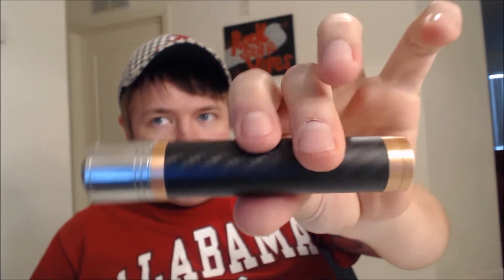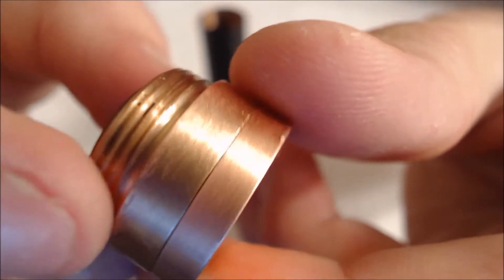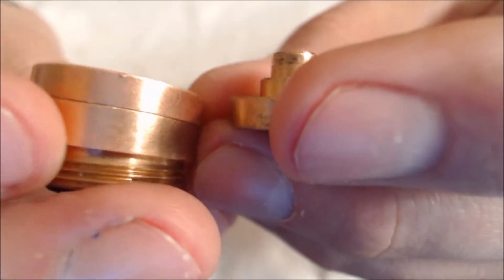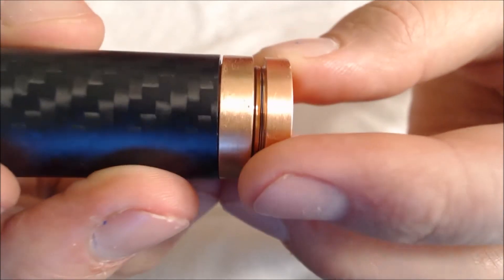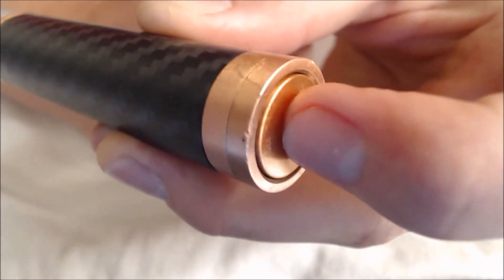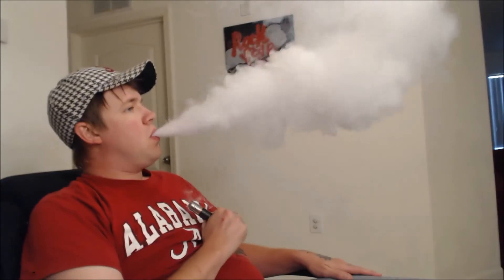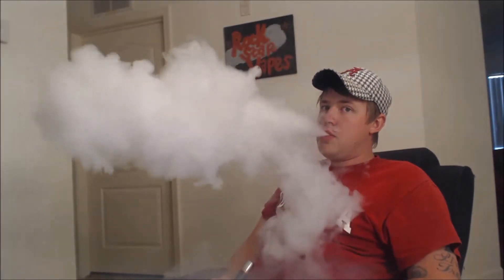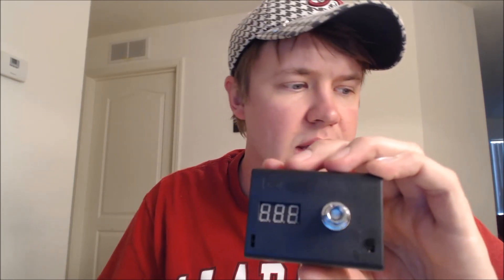Paragon Clone from SXK / Select Vape ~ This is a winner!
I purchased this Paragon clone for $34.99, including shipping, from Select Vape. You can find them at:
They also have fantastic deals and kits available exclusively thru Instagram. Go follow them at: @selectvapes
Tell ‘em Rock Star Vapes sent you!

Please help the community out by becoming a member of CASAA.org